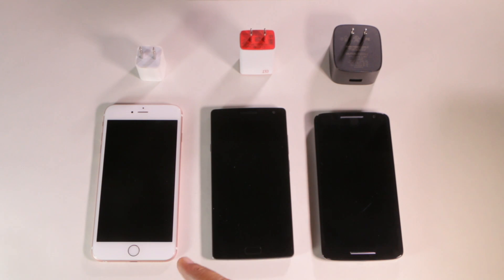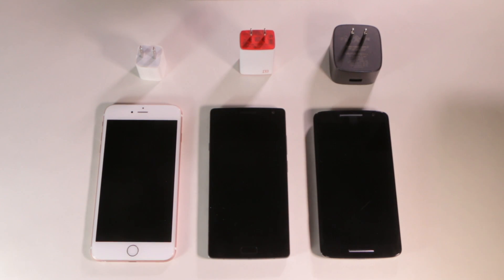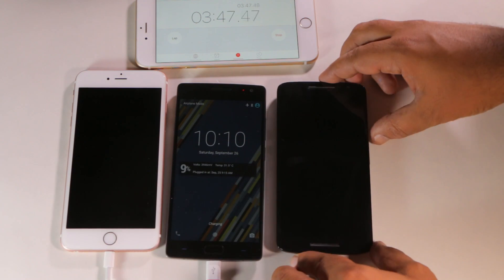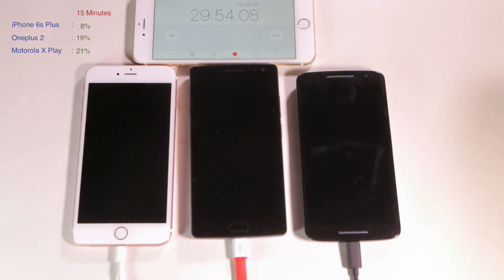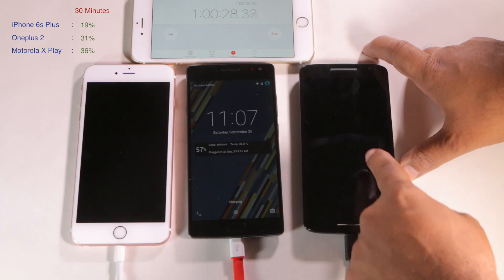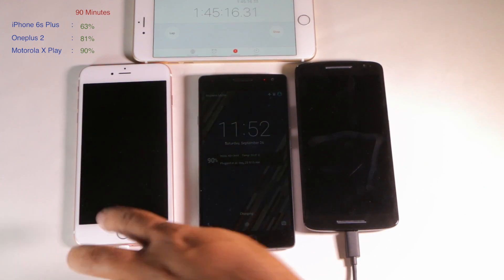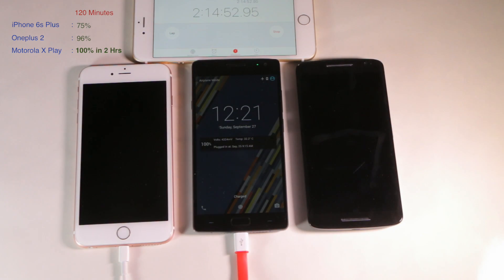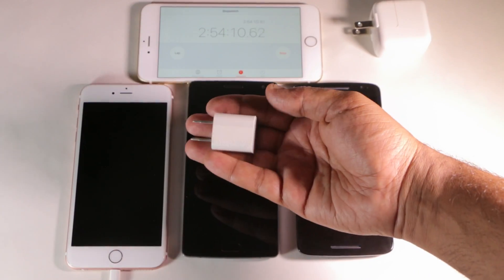iPhone 6s Plus vs OnePlus 2 vs Moto X Play - Charging Times Compared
Very simple video measuring how long it takes for the Moto X Play, OnePlus 2, and Apple iPhone 6s Plus to charge from Empty to Full.

Only one phone comes branded with a fast charging technology - Motorola with its Turbo Charger

Vinay